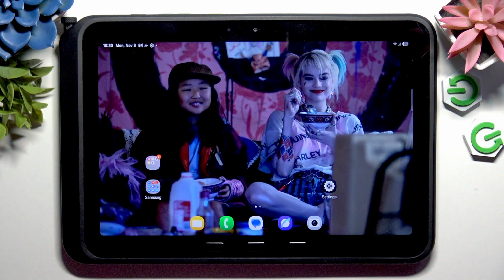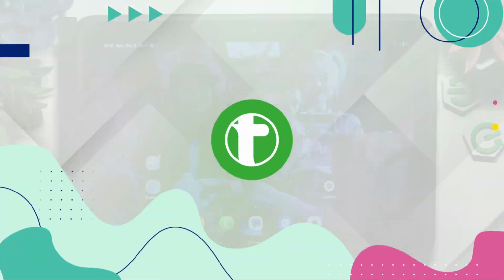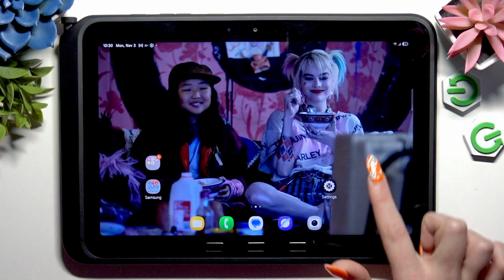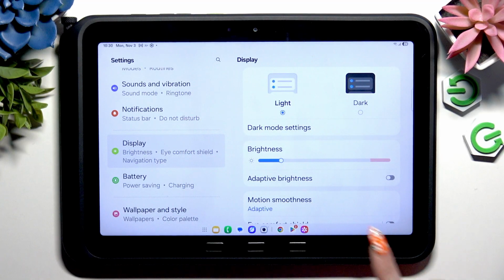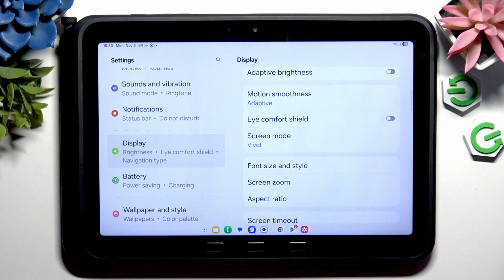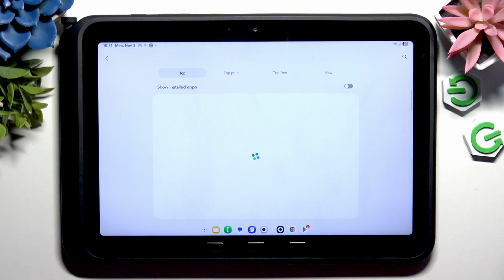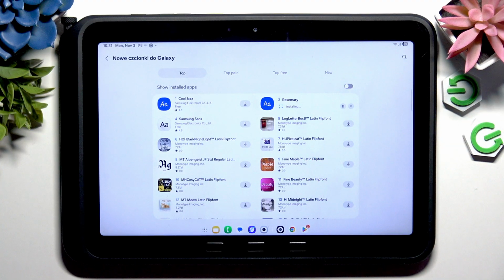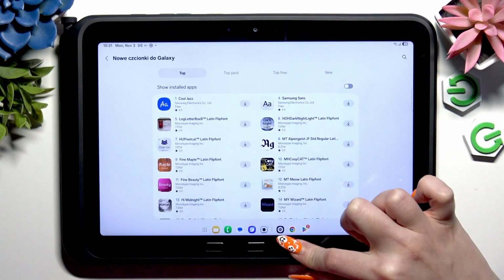How to Install & Apply Rosemary Font on SAMSUNG GALAXY TAB ACTIVE5 PRO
Learn how to download, install and apply the Rosemary font on your SAMSUNG GALAXY TAB ACTIVE5 PRO. This short step-by-step video shows Settings → Display → Font size & style → Font style → Download Fonts, how to install Rosemary, and how to apply it so your tablet uses the new font system-wide. The instructions are simple and ideal for beginners or non-native English speakers. These steps also work on other Samsung tablets with similar One UI font settings.

How to install Rosemary font on SAMSUNG GALAXY TAB ACTIVE5 PRO?
How to apply Rosemary font on SAMSUNG GALAXY TAB ACTIVE5 PRO?
How to find Download Fonts on SAMSUNG GALAXY TAB ACTIVE5 PRO?

0:00 Intro – What we will change
0:12 Open Settings and go to Display
0:28 Select Font Size & Style
0:34 Font Style → Download Fonts → Install Rosemary
0:48 Go back and apply Rosemary font
0:58 Outro and final tips